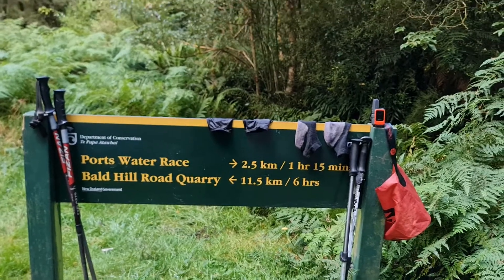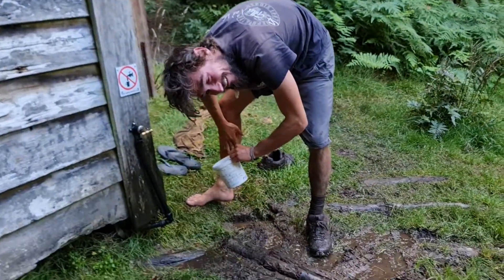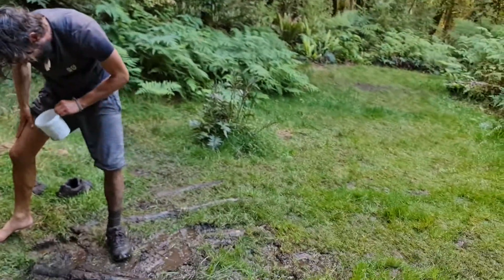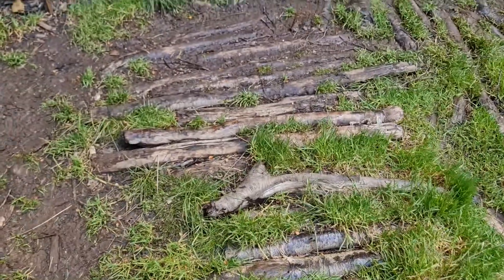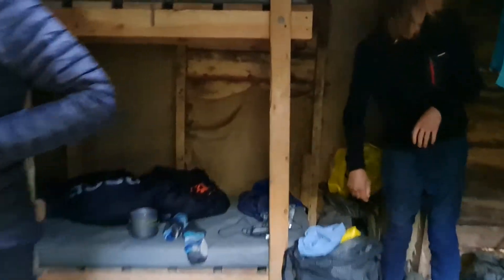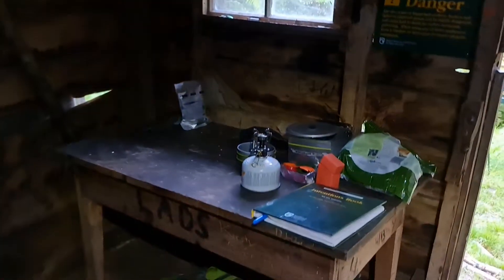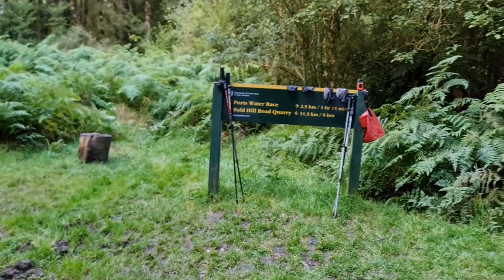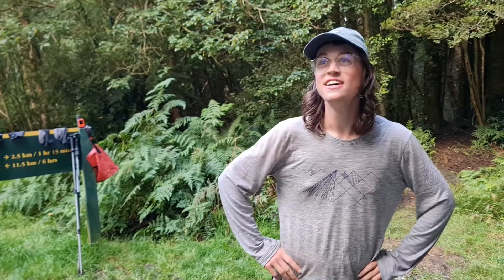The "Ritz"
Martin's hut is a four bunk hut and the last we stayed in on the TeAraroa Trail.  They saved the best for last